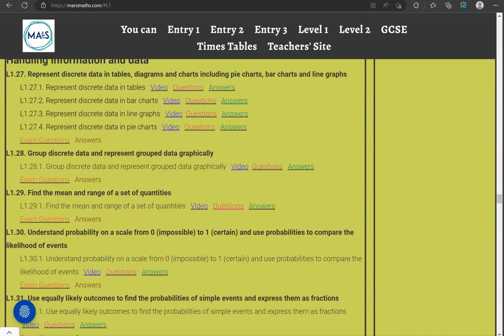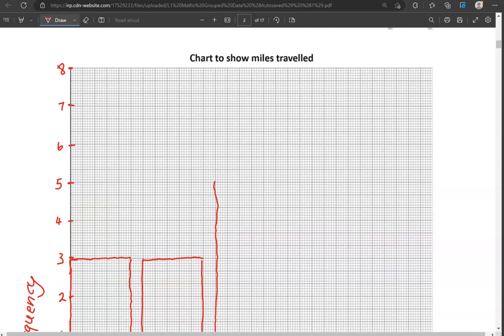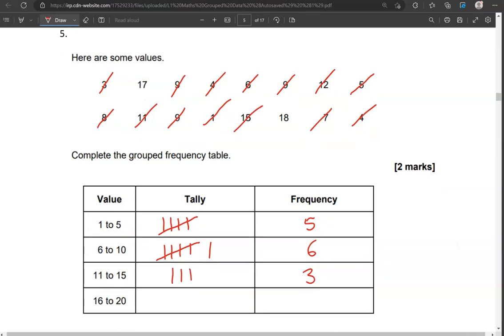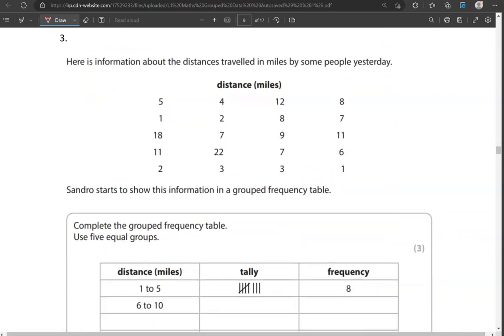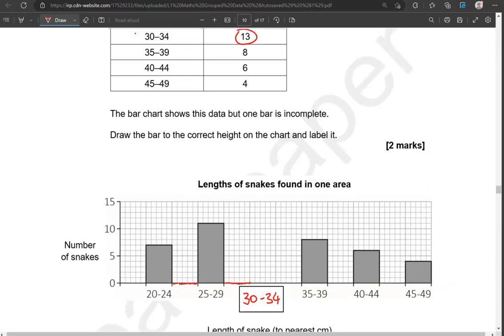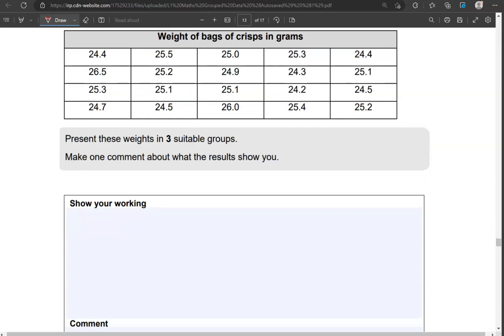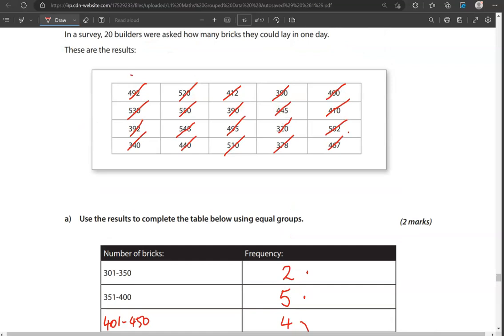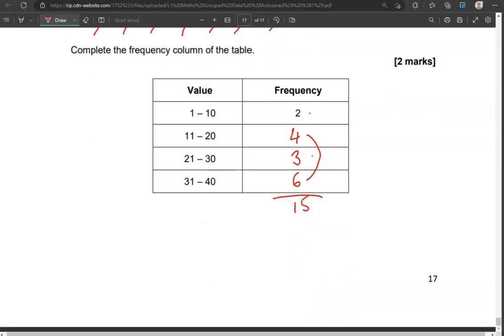Grouped Data Exam Questions. Revise for your Level 1 Functional Skills Maths Exam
Covers: L1.28. Group discrete data and represent grouped data graphically